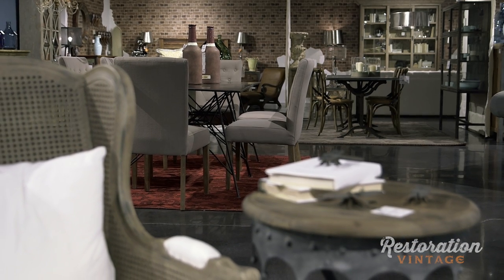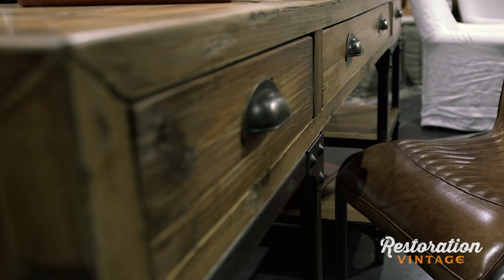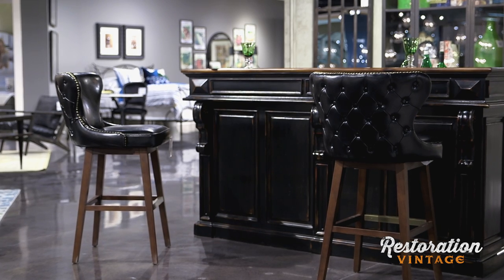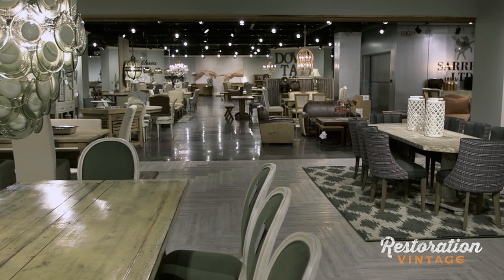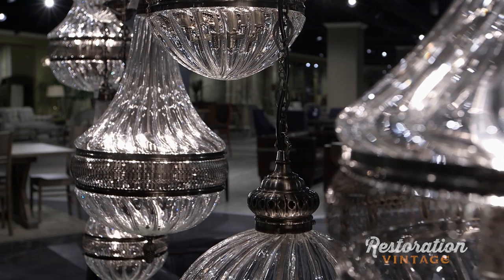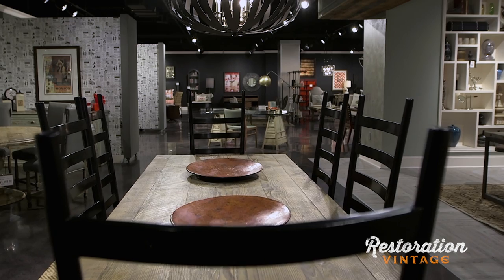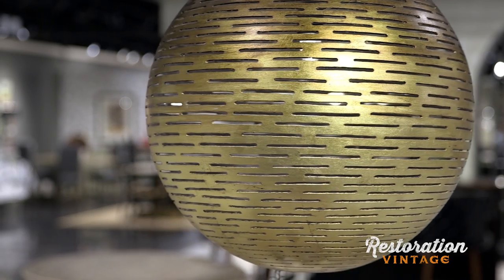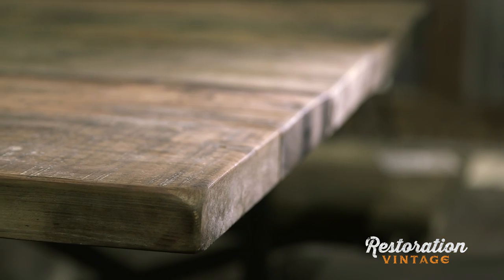Furnitureland South's Restoration Vintage Gallery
Eclectic. Handmade. Restoration Vintage antique reproductions and vintage inspired pieces all tell a story, and many are made using natural fibers and reclaimed or recycled materials. Furnitureland South's Restoration Vintage Gallery, now open on the first floor of the Mart, spans 22,000 square feet and, in addition to furniture, showcases lighting, rugs and accessories that perfectly complement this style.